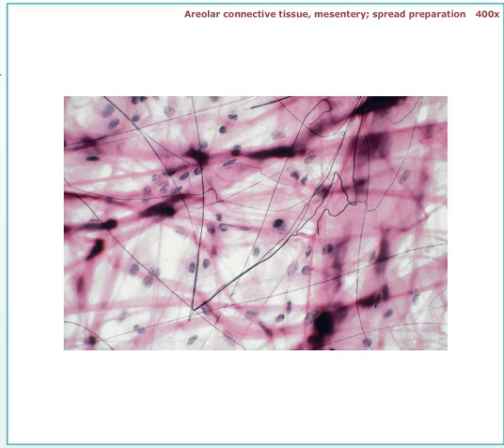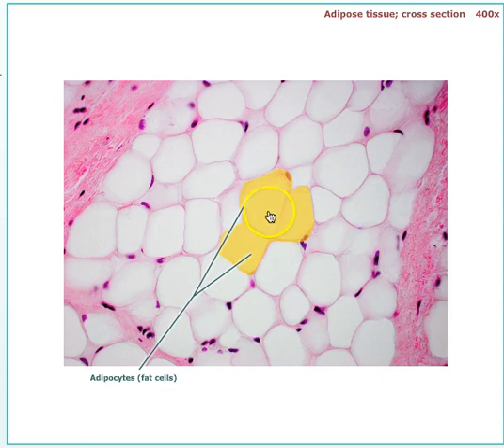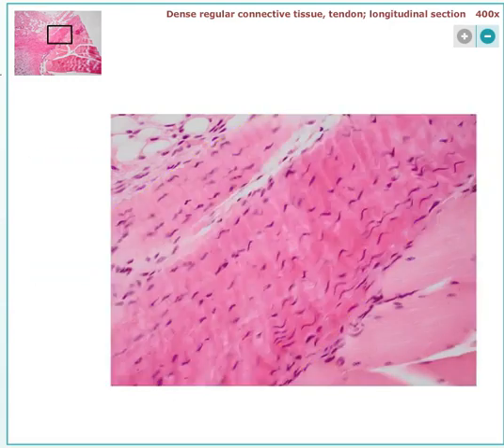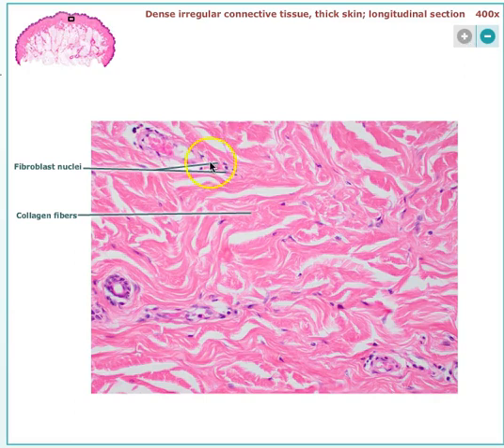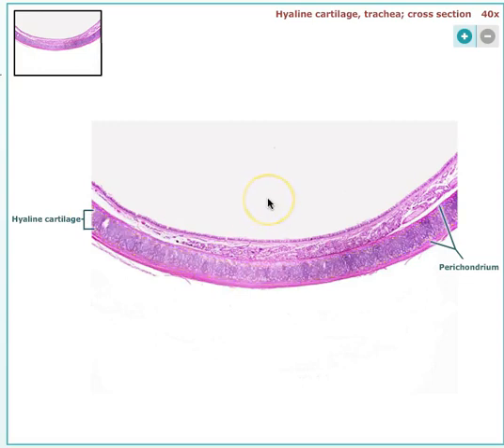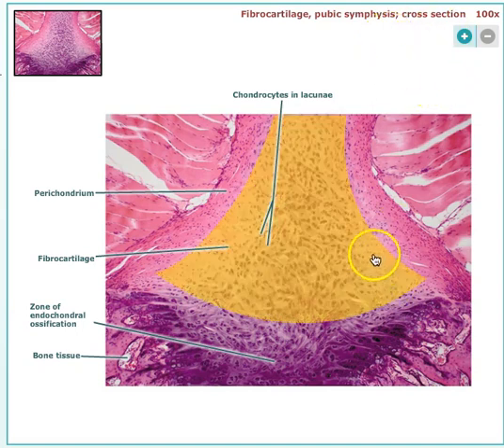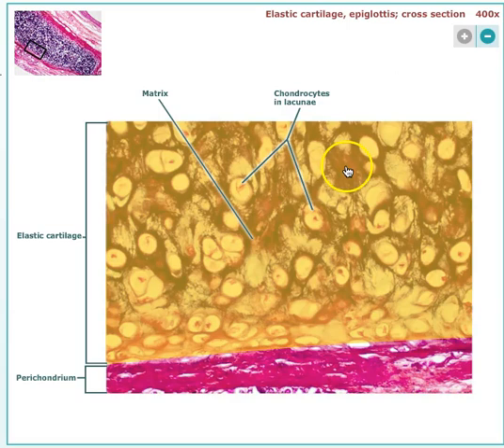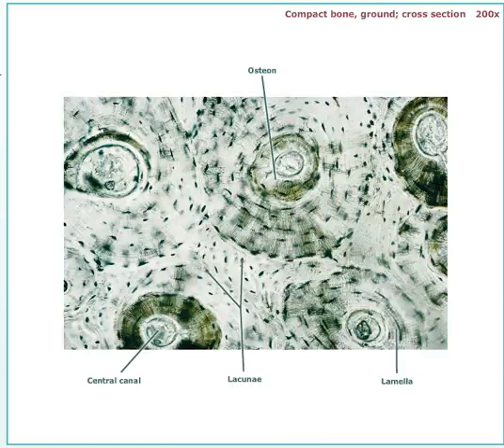Connective Tissue Review with Multiple Magnifications (Blood Slide is absent)